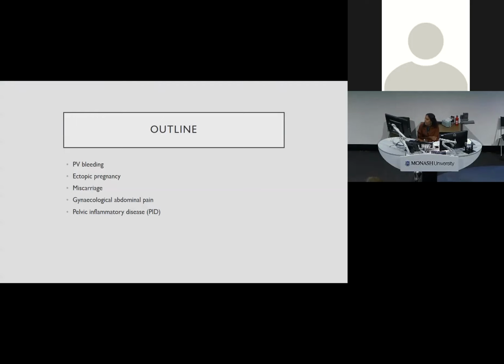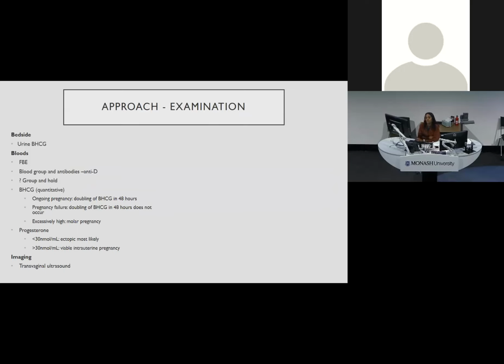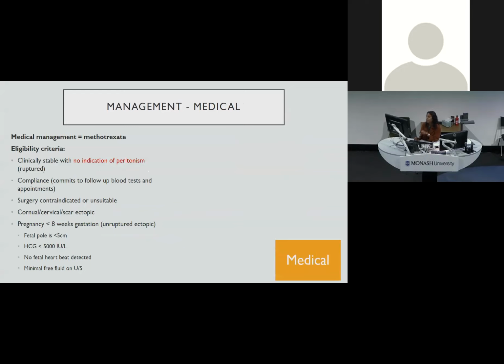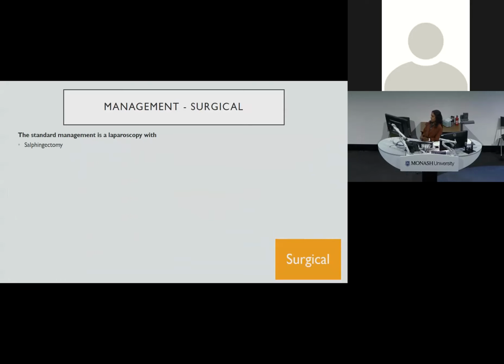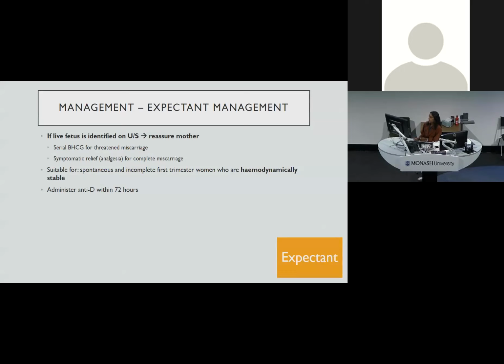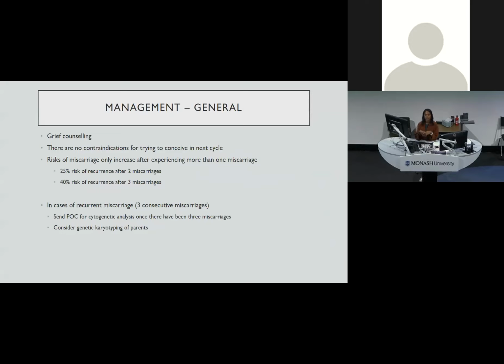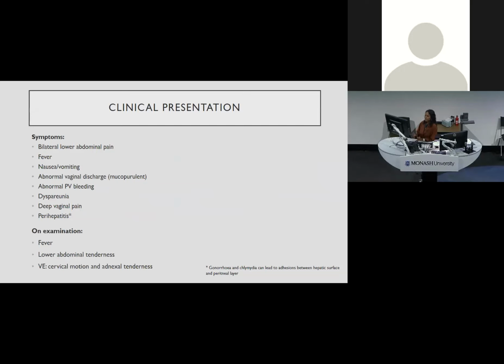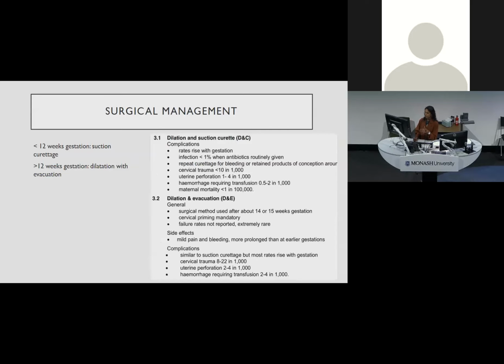Year 4C Women's Health Revision Lecture - Gynaecological Emergencies